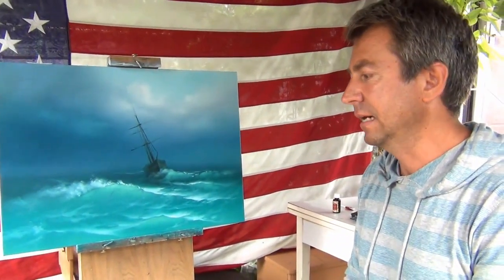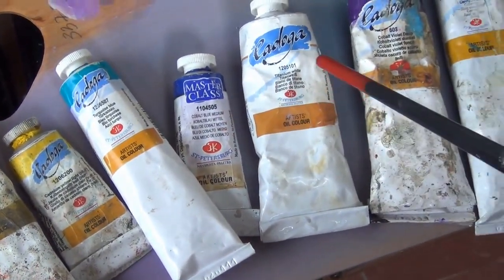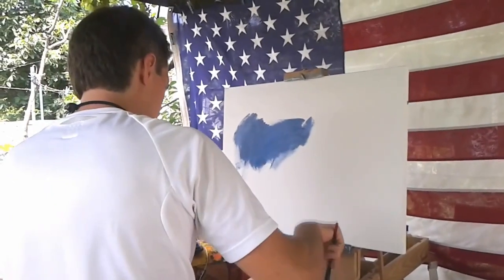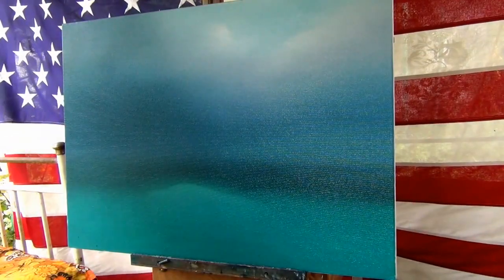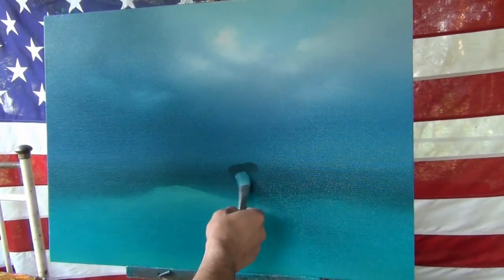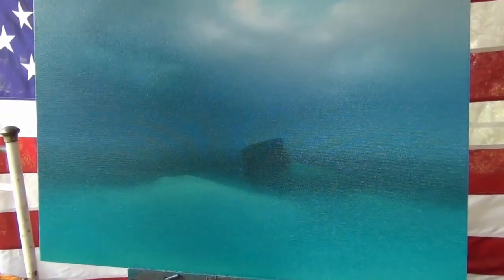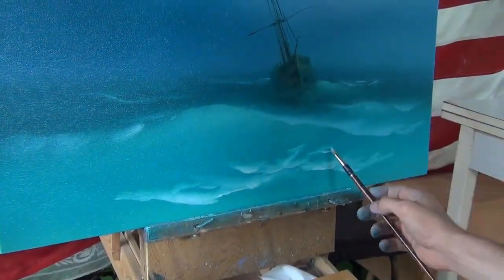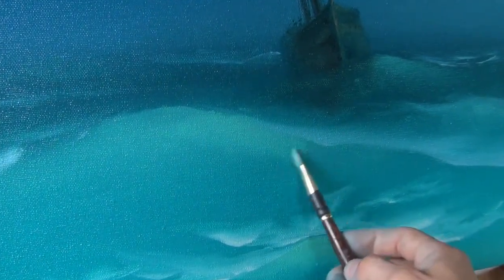Best lesson. How to paint storm on the sea. How to paint sea waves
Learn to paint sea storm
Master class of one of the best Russian Artists Alexandr Uzhakov translated by Las Vegas Artist Alex Krasky. Enjoy.